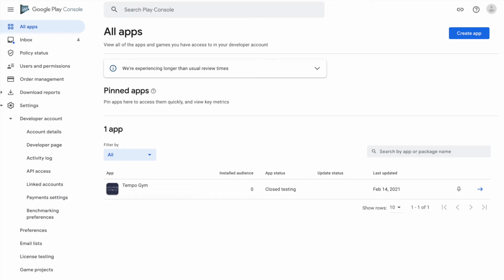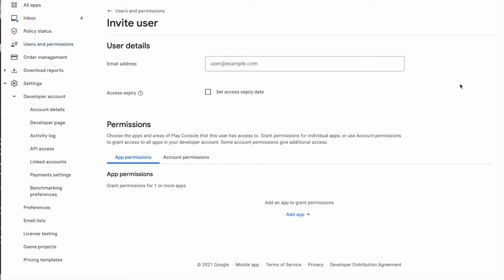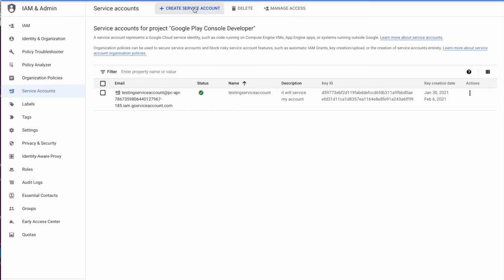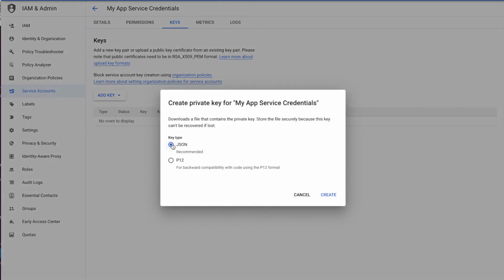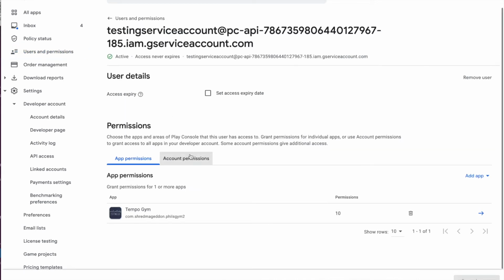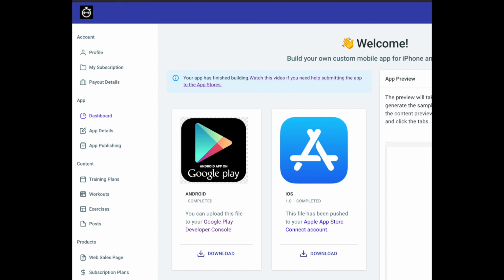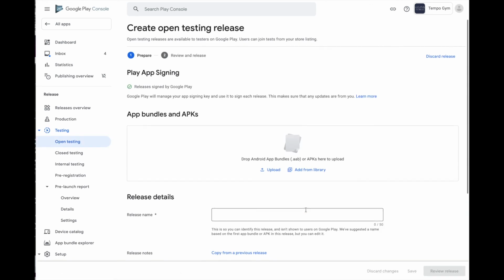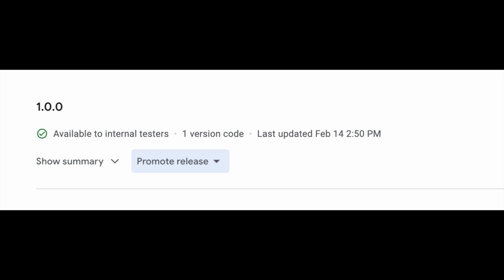Android app setup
This video will walk you through publishing your Android app through Tempo